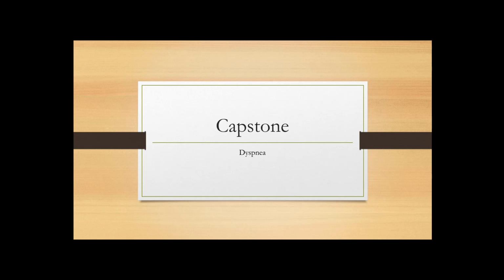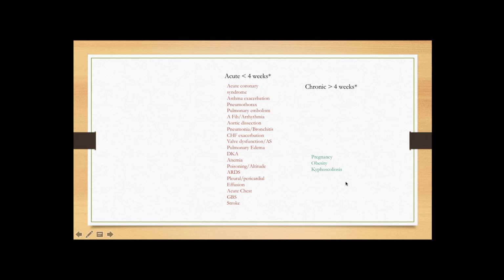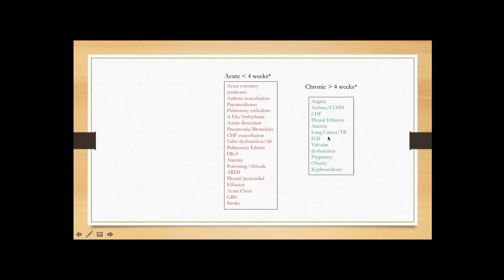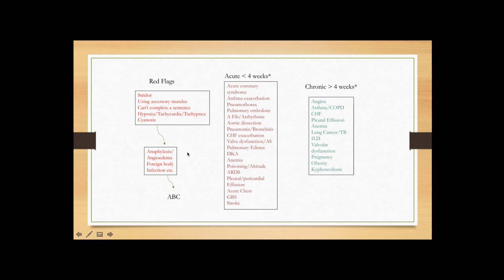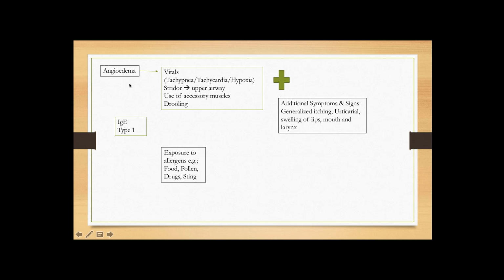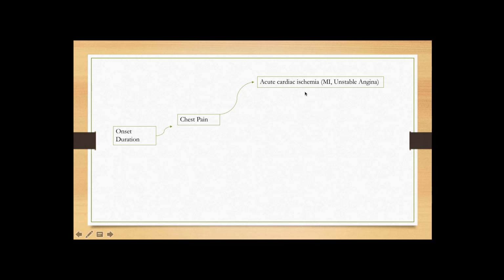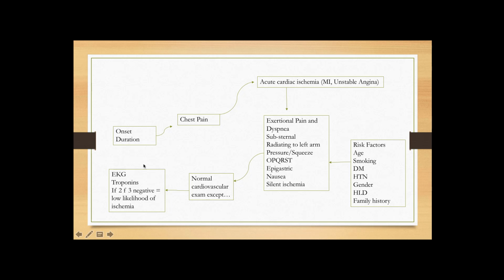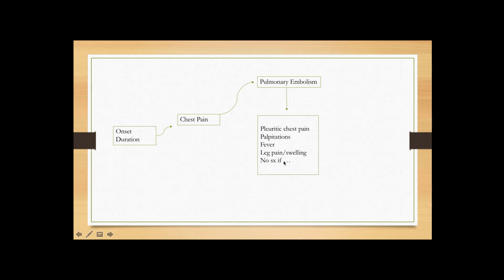Capstone Dyspnea 1